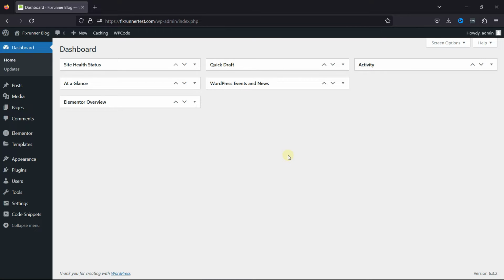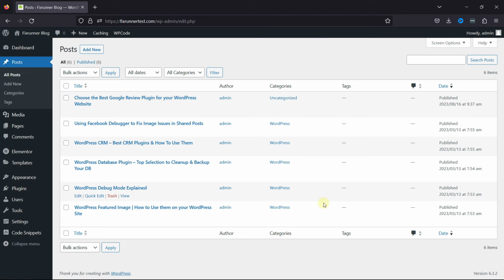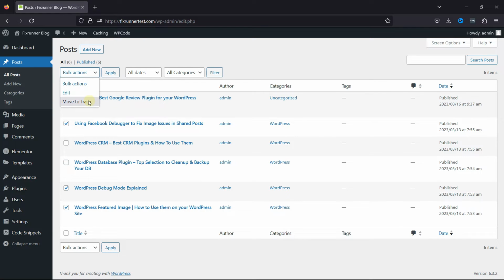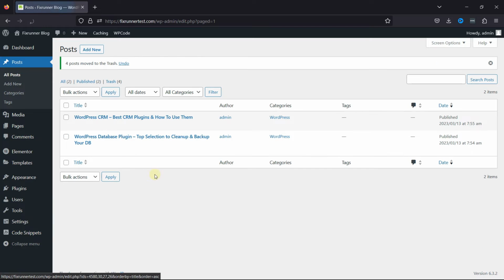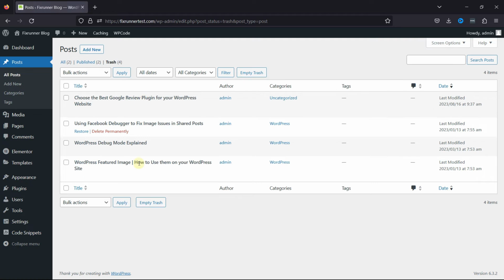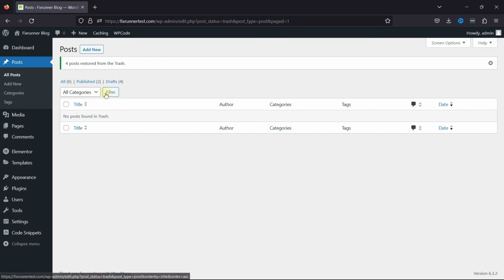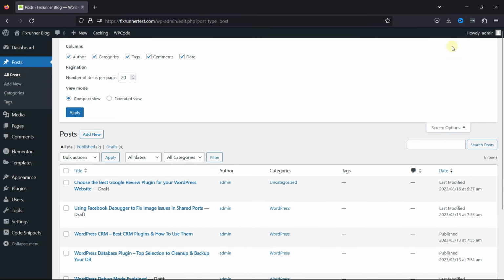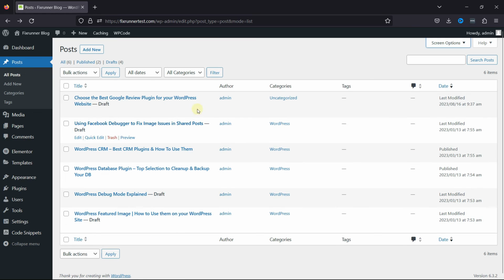How To Bulk Delete Posts In WordPress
The easiest way to Bulk Delete Posts In WordPress.Spam or unwanted content can clutter your website, disrupt user engagement, and damage your site's reputation. Removing these posts is necessary to maintain a high-quality site.

0:12 - Introduction.
0:27 - Navigate to all posts